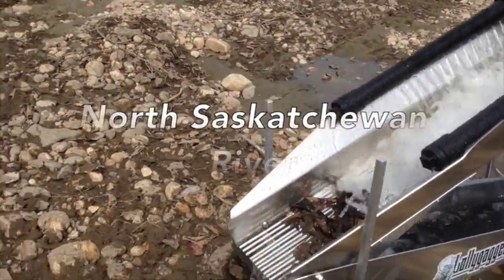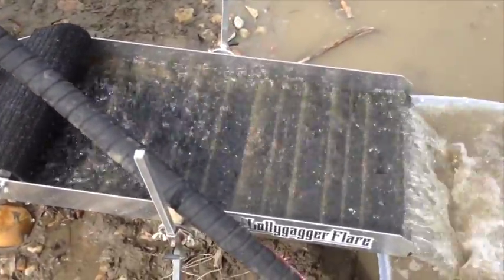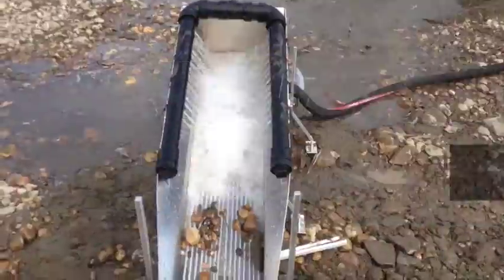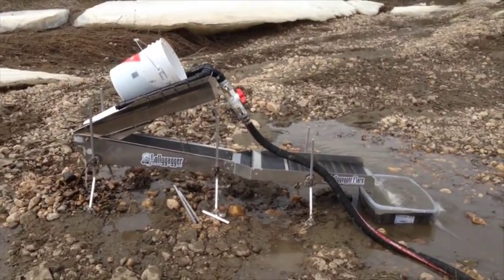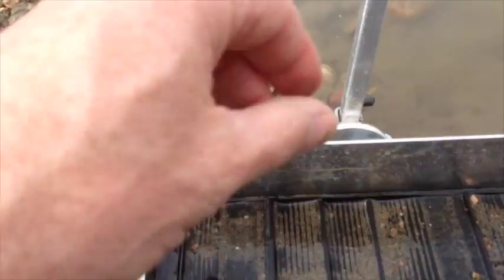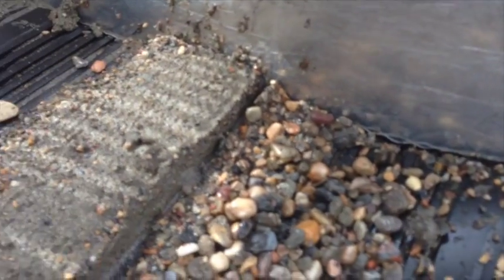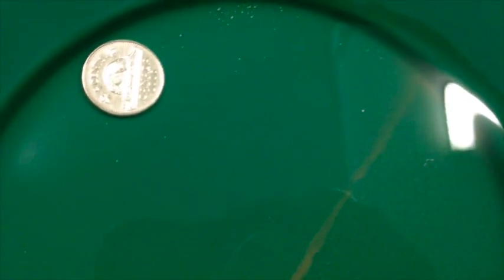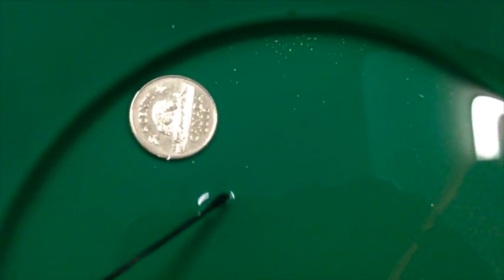Mini Highbanker Design "Lollygagger" First Field Test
This is a new mini high banker design built to sustain a high material processing rate. 1st field test on the North Saskatchewan River..